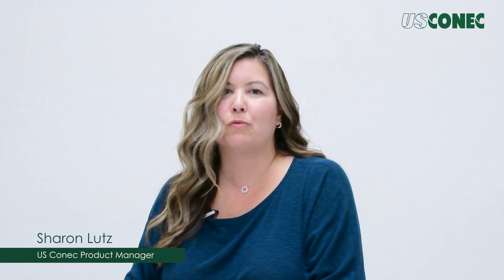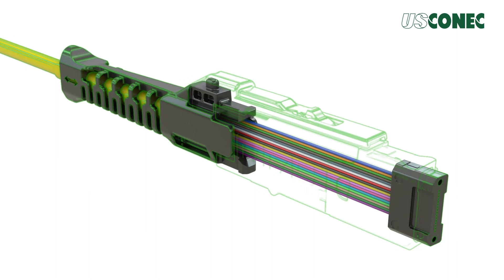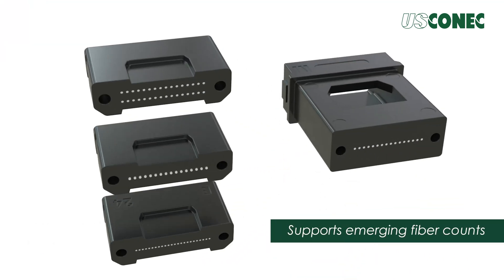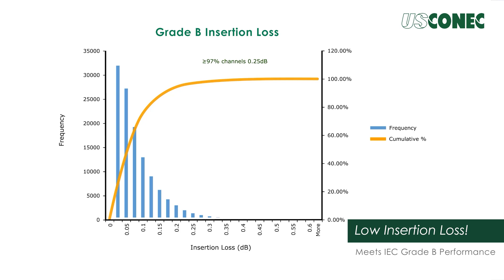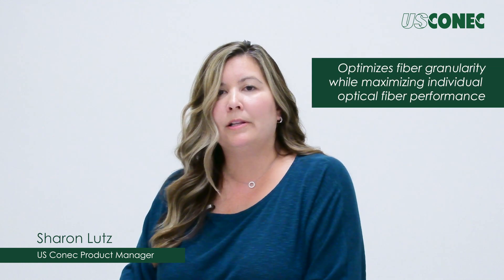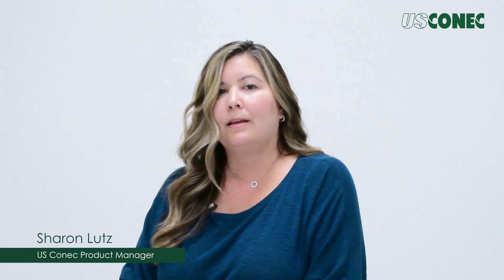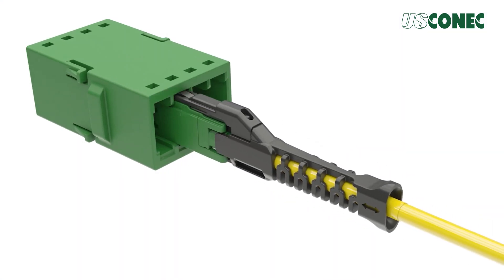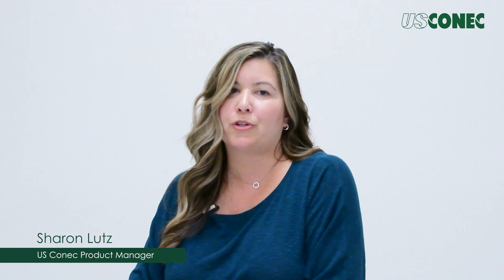MMC Connector with TMT Ferrule Technology Fujikura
Fujikura's revolutionary MMC Connector ushers in a new era of high density low insertion loss connectivity by combining the new TMT 12/16/24 fiber ferrule with the VSFF MDC duplex connector embodiment.

It enables 3x cabling port density over the MPO format.